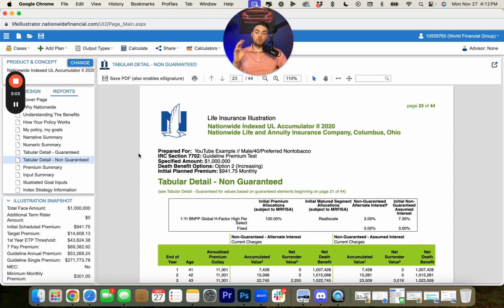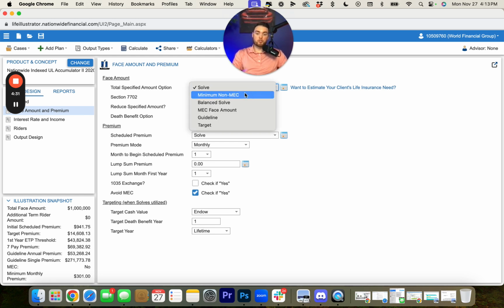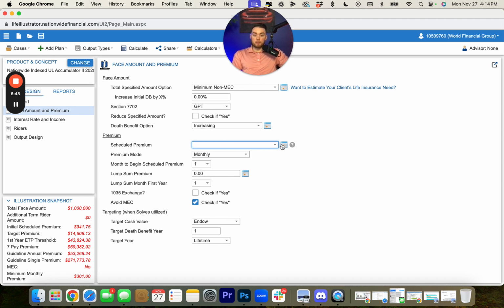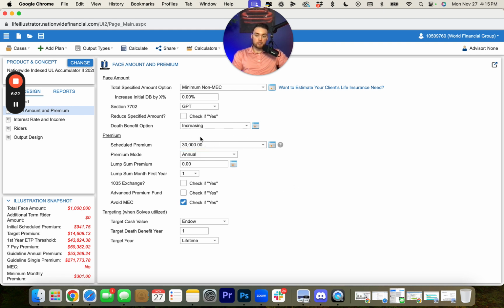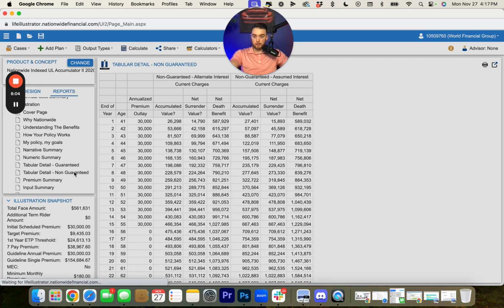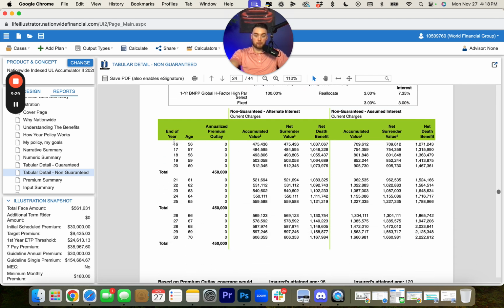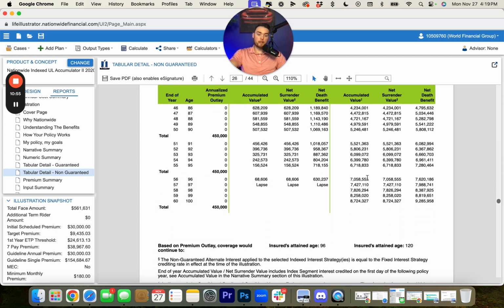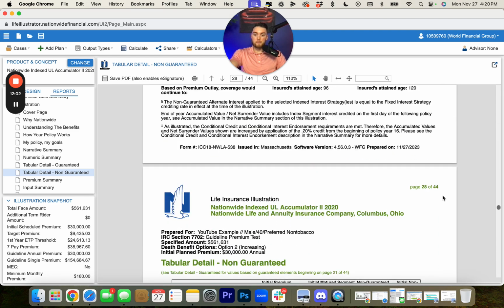Traditional IUL VS High Cash Value IUL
In this insightful video, we will uncover the secrets behind a traditionally structured IUL and a High Cash Value IUL. Using Life Insurance, discover the proven strategies for success and learn how to Create, Multiply, Preserve, & Transfer your wealth across generations. I will walk you through the framework that you can apply to your own financial goals. Don't miss out – watch the entire video!